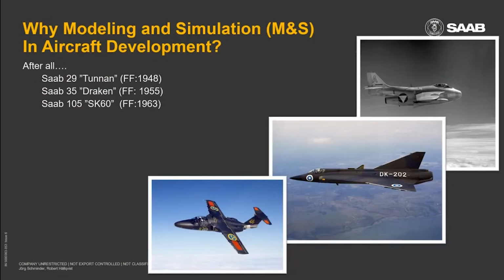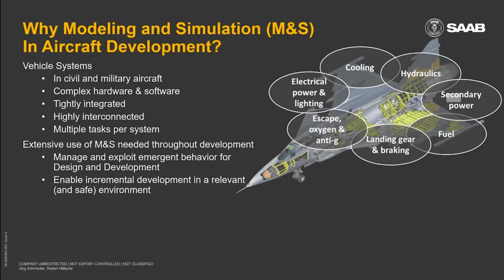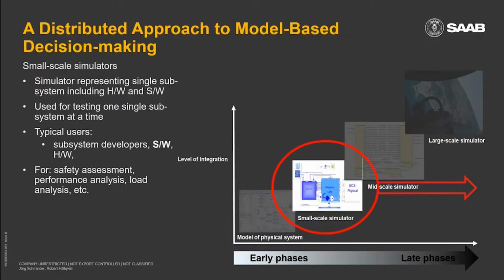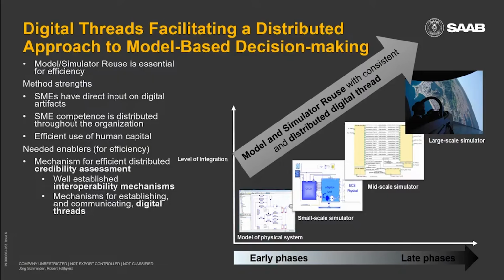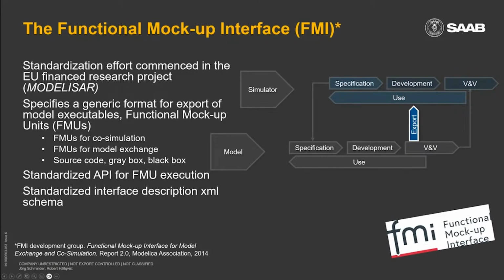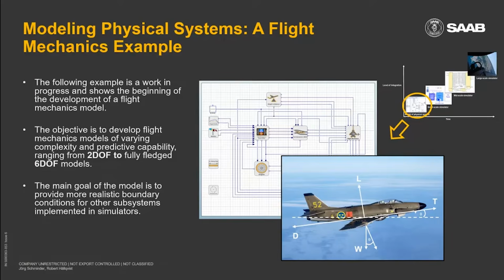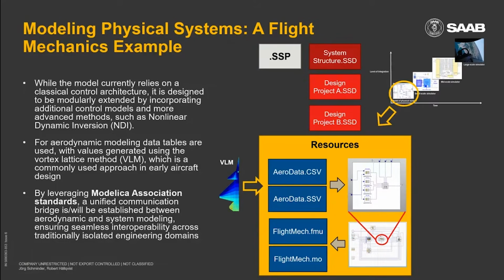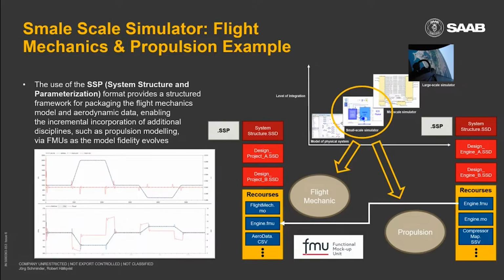Aerospace Modeling Workflows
Robert Hällqvist (Saab Aeronautics) and Jörg Schminder (Linköping University) discuss aerospace modeling workflows and model flight mechanics.